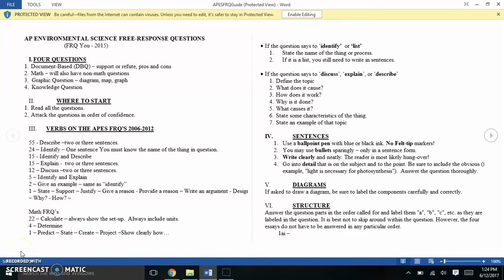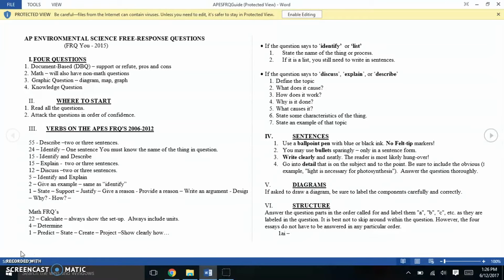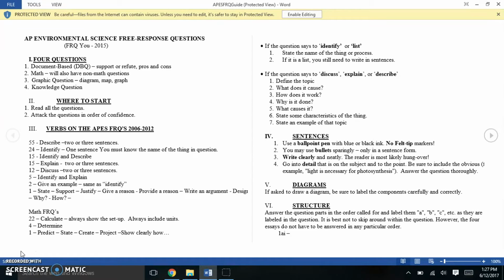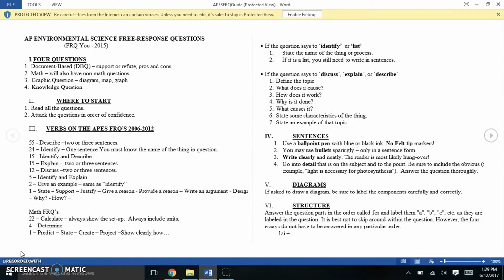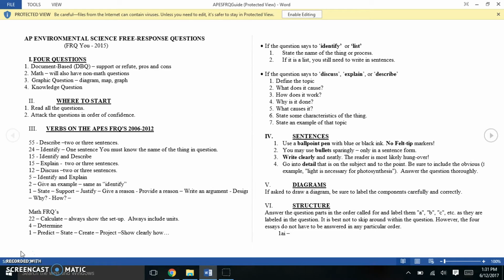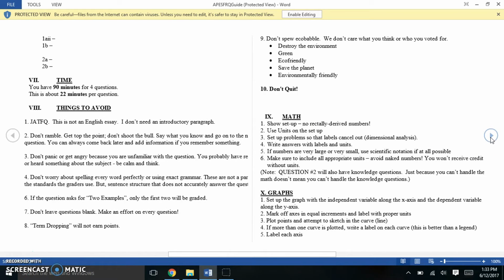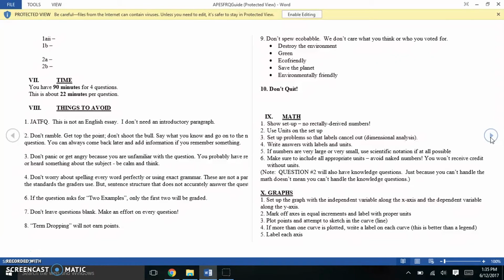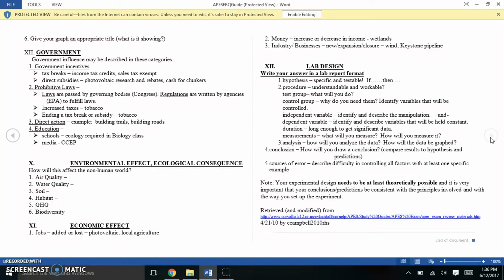Coach Bright- AP Environmental Science- Exam Hints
Coach John Bright shows students hints they can use when taking the AP Environment Science exam.